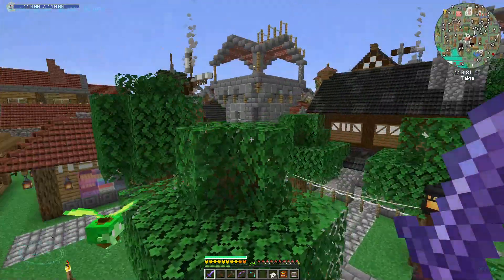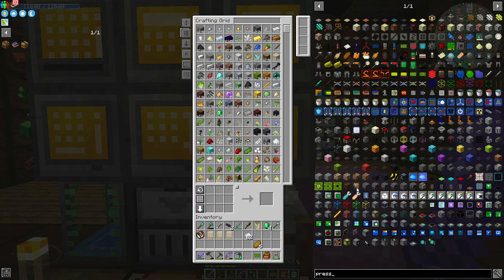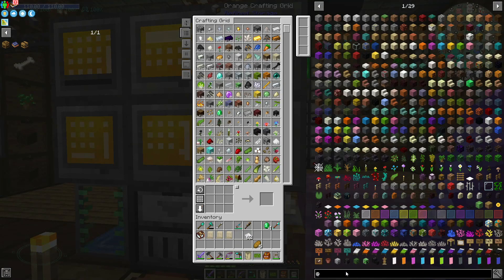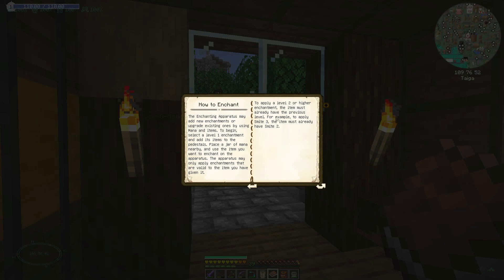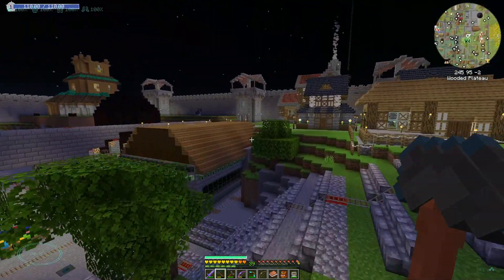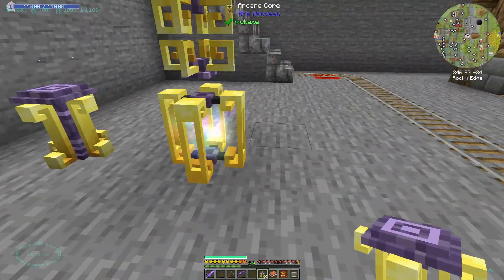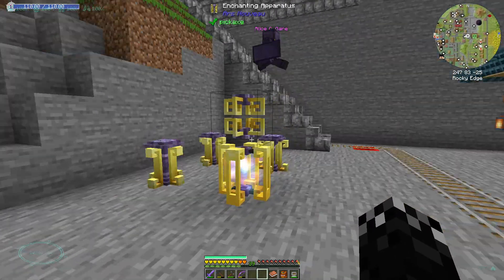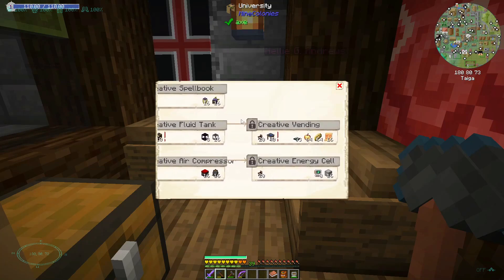Minecraft ModColonies - Ep 32 | Working some Magic!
This modpack is centered on the fantastic MineColonies mod, where you will build up a thriving colony. Have workers chop trees, craft, build and more! Defend against raiders while you create buildings in many unique styles!

However this pack has much more on offer! That is where the "Mod" part of ModColonies comes in, there are many other mods, such as Immersive Engineering, Mekanism, Refined Storage, Ars Magica, Blood Magic and much more included. However they will not come without a price! In order to access the depths of magic or most intricate technology you will first have to instruct your colonists to research and unlock the ability to assist you in crafting many items that are required.

There have also been some major changes to the world! You will be unable to find any ore yourself! Instead you must utilize the skills of your colonists to locate and mine metal veins, or have them sift them from the debris for you! Along with this many changes have been made to MineColonies in order to streamline your experience. Colonists in many buildings, such as the saw mill, now have in built understanding of how to cut wood and logs in to things like stairs and slabs without you ever having to train them! As their building increase in level, so will the complexity of items they know how to craft however you are still free to teach them anything you wish your self.

Including quests to help guide you through the basics of setting up a colony, the advanced research available and even some interesting challenges to pit yourself against ModColonies has a little bit of something for everyone!